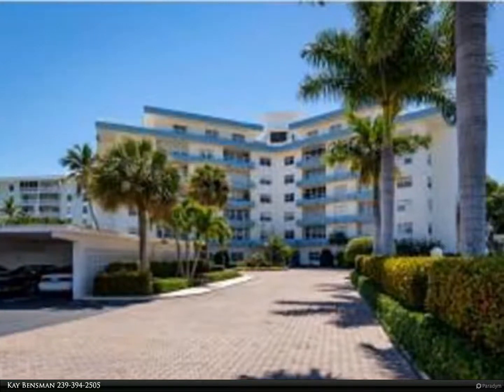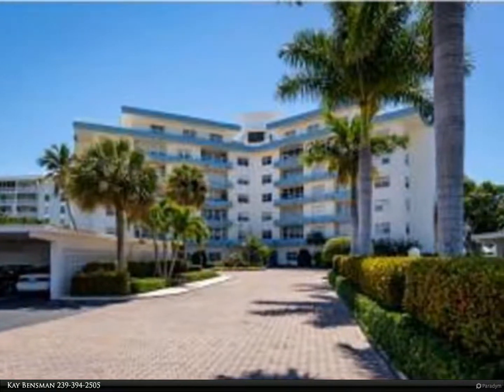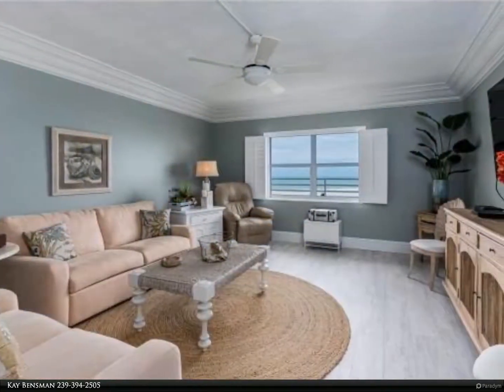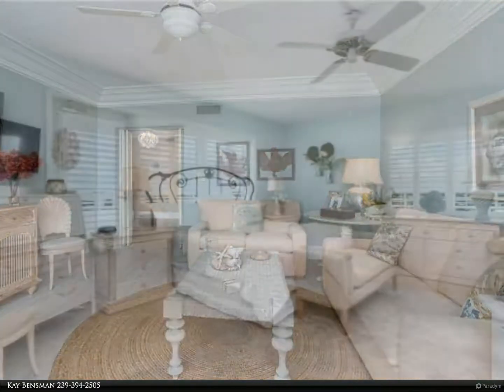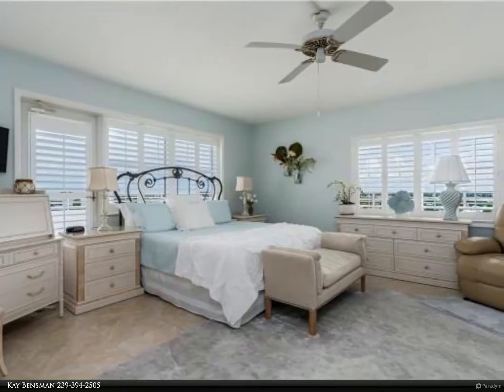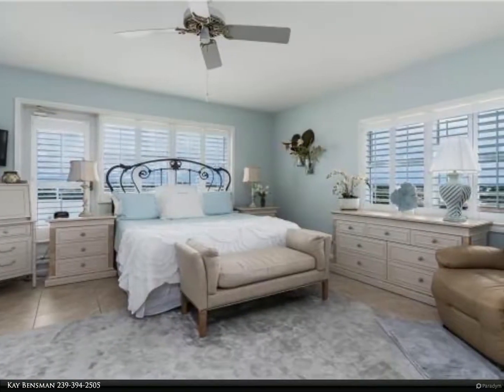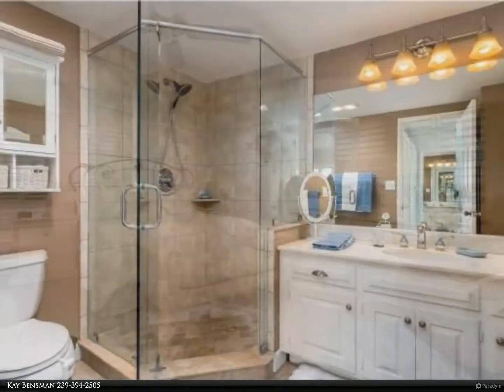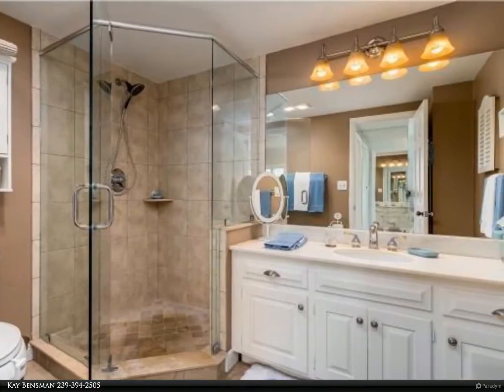Berkshire Hathaway HomeServices Florida Realty - 220 SEAVIEW CT PH-B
NEW TO MARKET! Sunset House Penthouse B! Watch each day wake, unfold and set from 180 degree gulf and island views... including the unobstructed panorama of Tiger Tail and the natural bird preserve. This rarely available 3BR/3.5 bath penthouse crowns Marco's classic beachfront Sunset House, a low-density vintage building with generous lawns that meet a wide stretch of the famed Marco Beach.The interiors have been updated with fresh, upscale coastal finishes, including sun bleached wide plank ceranic flooring, triple crown moldings, 4 baseboards and plantation shutters throughout. The open flow and generous balconies are perfect for entertaining or sink into the media room for cozy nights in. The remodeled kitchen, en suite bath and powder room feature premium fixtures, cabinets and solid surfaces. Price includes budget for additional remodeling of 2 full baths.

Kay Bensman
Berkshire Hathaway HomeServices Florida Realty